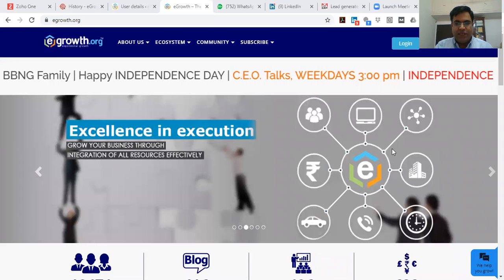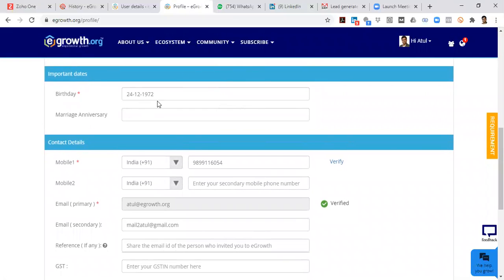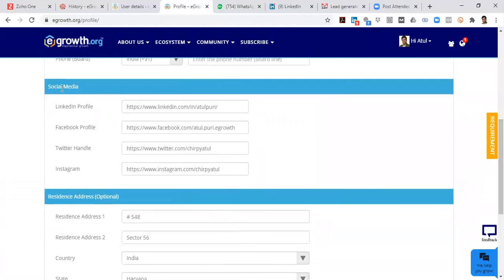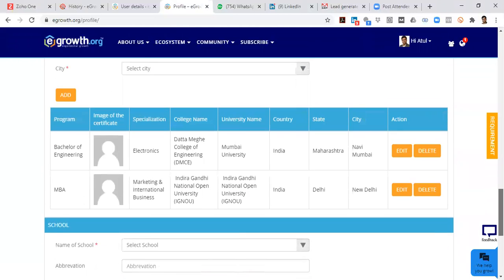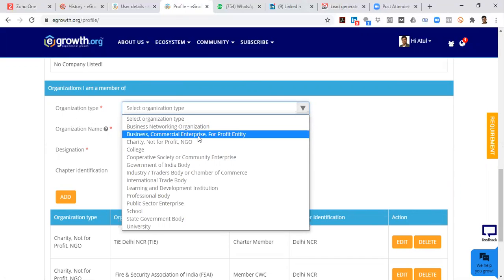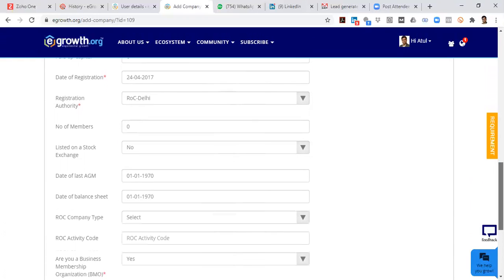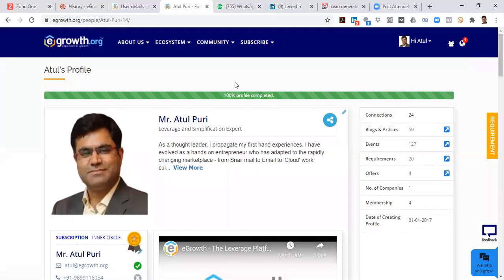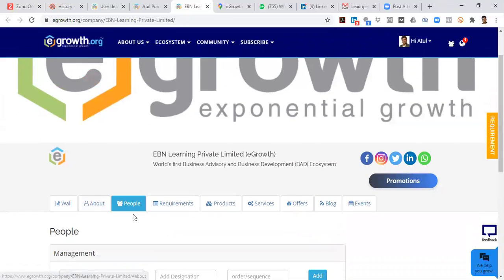HOW TO CREATE YOUR PROFILE ON EGROWTH.ORG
Here is a step by step tutorial to help you create your personal profile and Business Portrait